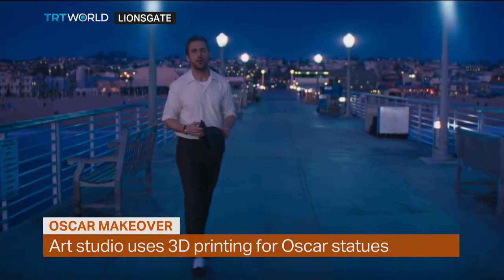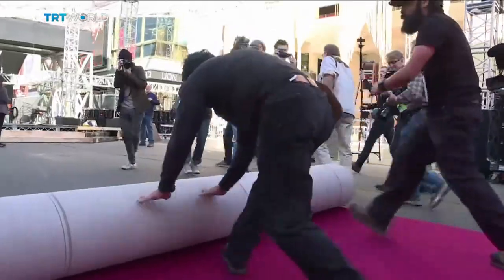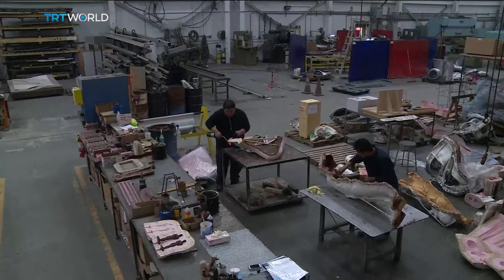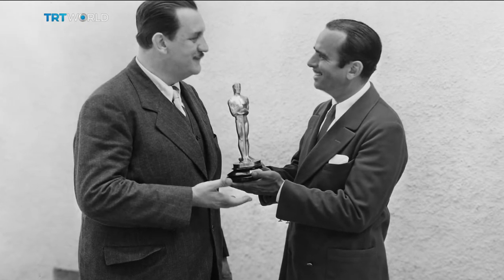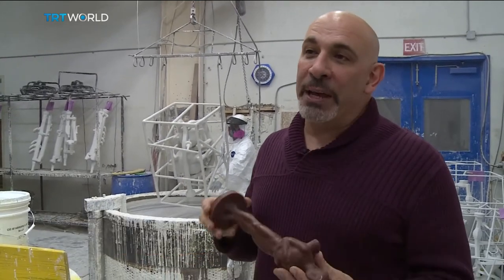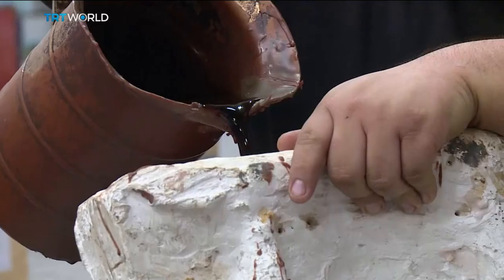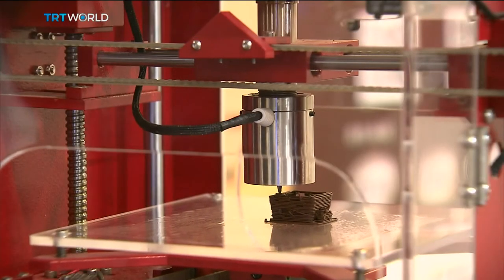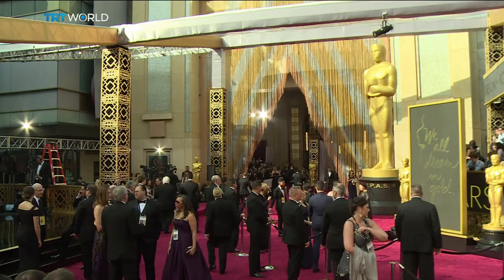Money Talks: Art studio uses 3D printing for Oscar statues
Sunday's Academy Awards ceremony is the last major one this season. Until 2015, the mini-statues were made by a trophy company in Chicago. Now, a fine art studio in New York is using 3D printing to bring their design closer to the originals from 1929. Adefemi Akinsanya reports.